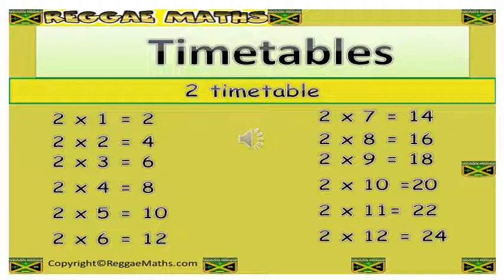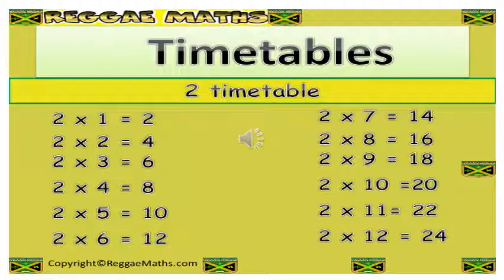How to confidence with Multiplication Table with song 2 timetable ReggaeMaths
Timetable

KS2 to KS4 Welcome to the Reggae Maths website. This website is created by Curtis Dawkins to help and support all those who are looking to excel in Maths. I am delighted to be able to provide you with access to as much resources as possible dedicated to the encouragement of building on your mathematical skills.

I believe that education transforms lives and make a difference to the lives of students who are willing to work hard in class and also do their own independent learning at home. My love of maths allows me to research all available aids that can make learning enjoyable and change the stigma attached to Maths.

Every learner deserves the best that I can offer. All resources are provided for the enrichment of all students, to enable them to reach the highest level they can. I also believe that teachers need to work hard and show their passion by going the extra mile to make students appreciate the importance of maths in everyday life. This will have an impact on securing the knowledge and skills needed to help students become successful in all their Maths courses